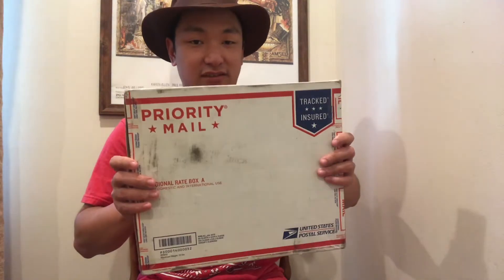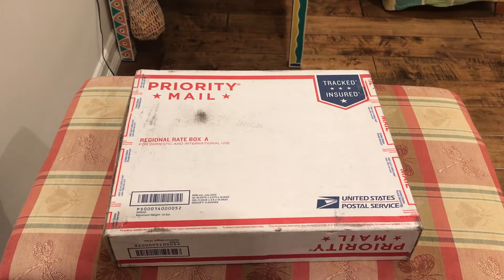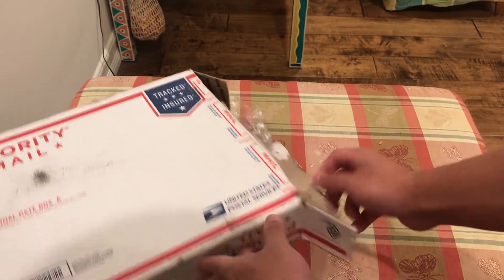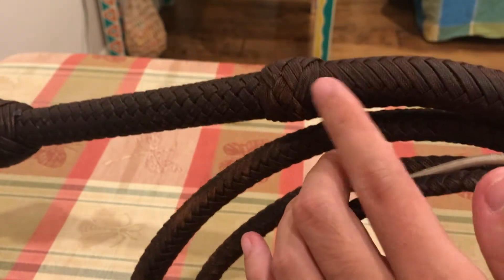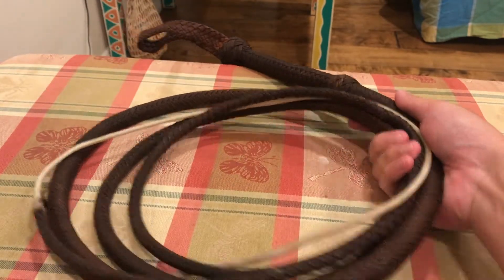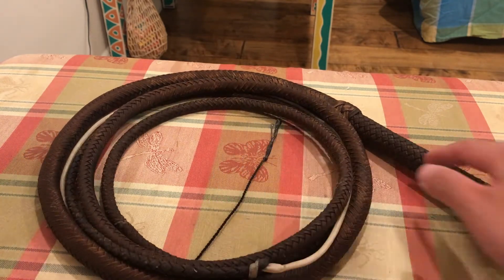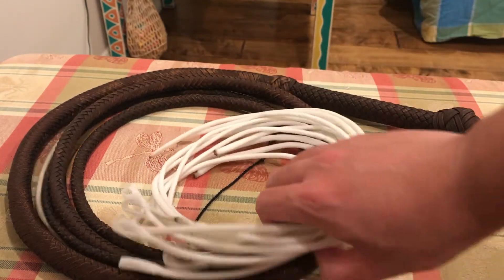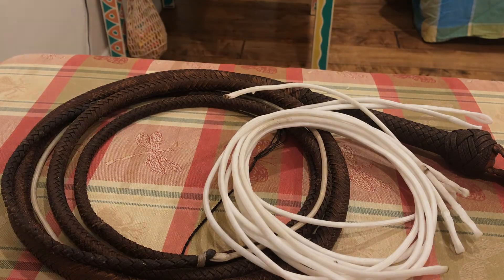Unboxing a refurbished "Adventurer" Bullwhip from Eliason Whip Co.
A quick video of me opening my refurbished whip from Isaac Eliason.

Isaac's Etsy